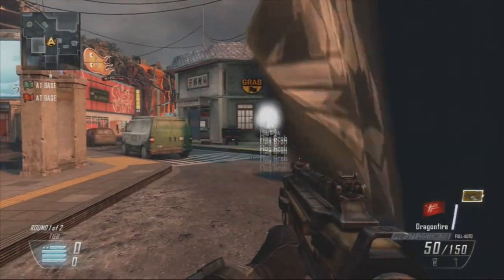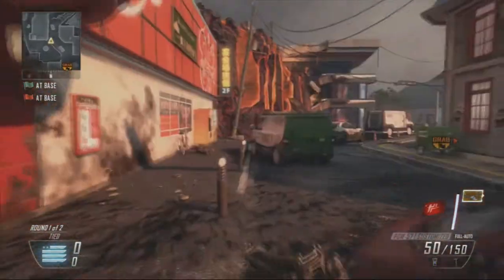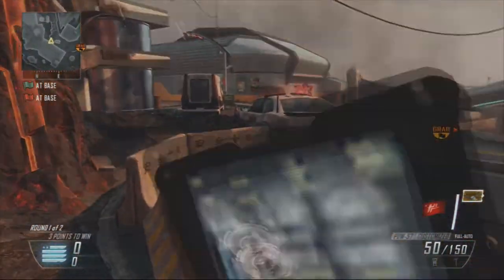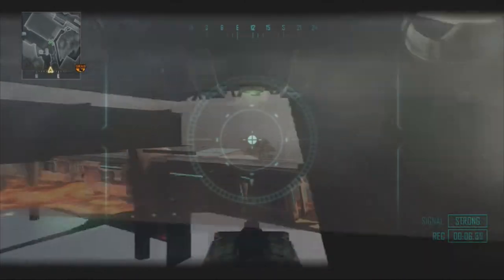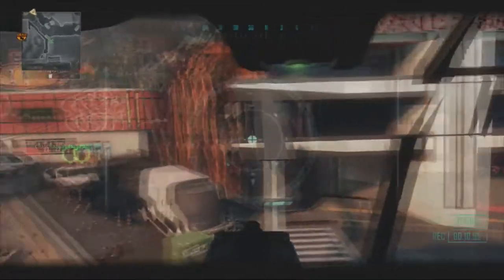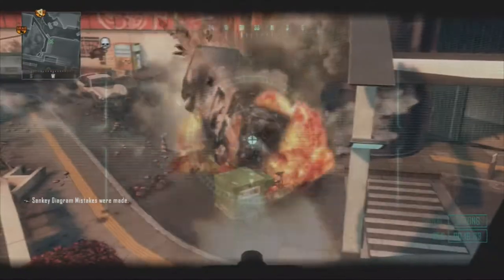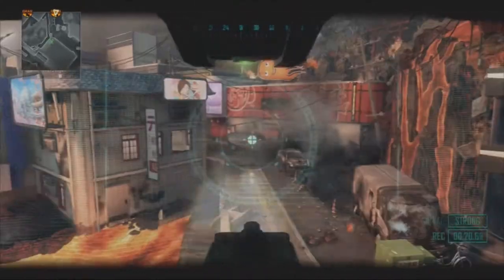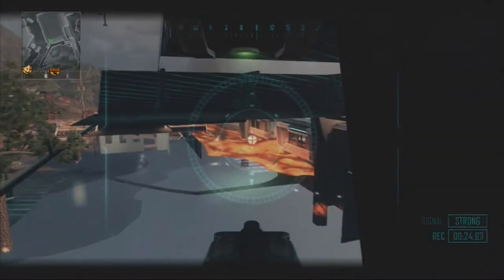Black Ops 2 Multiplayer Glitch: Brand New Secret Room With The Dragonfire On Magma Version 2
'BURIED' "Awaken Gazebo" Achievement Idea/Theory! No Man's Land 2.0?
   Version 2